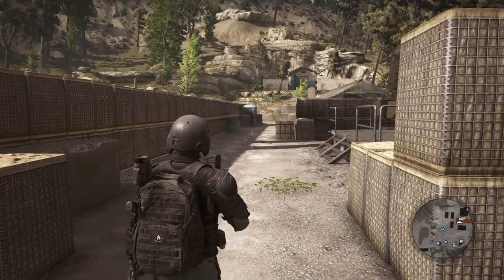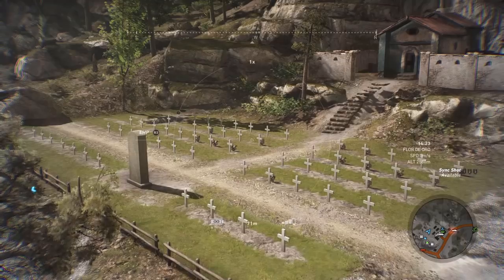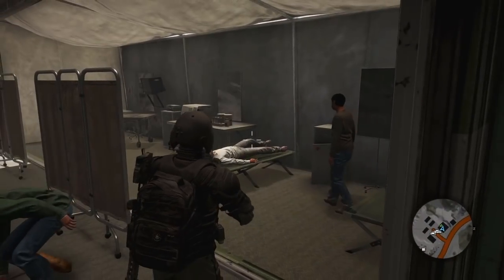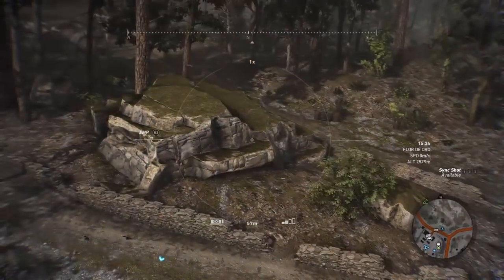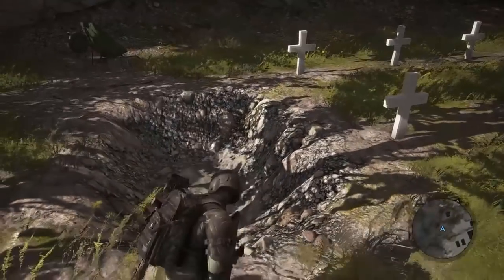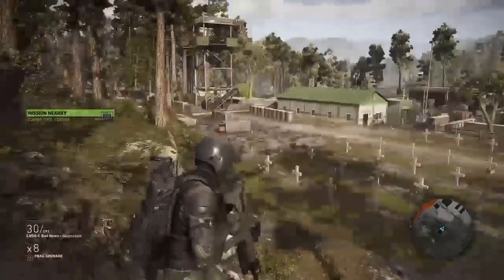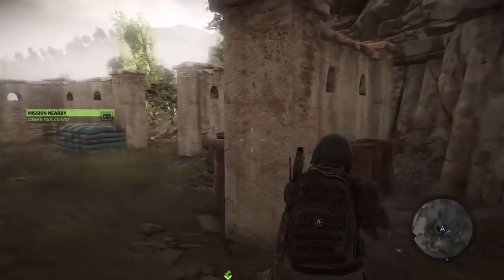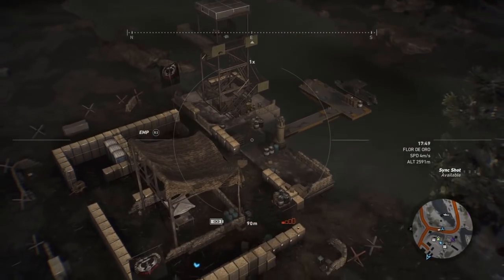GHOST RECON WILDLANDS Best Sights and Landmarks #27 - Unidad Hospital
There's a La Unidad M.A.S.H. unit just south of M.O.B. Jaguar in Ghost Recon Wildlands that I actually never noticed until this viewer pointed it out!  What's even more cool about it is that it has a very unique chapel, and a graveyard for all the fallen Unidad.  Who Knew?  Let's check it out!

Missed my previous episodes of Ghost Recon Wildlands Best Sights and Landmarks?  Check out the whole series here: